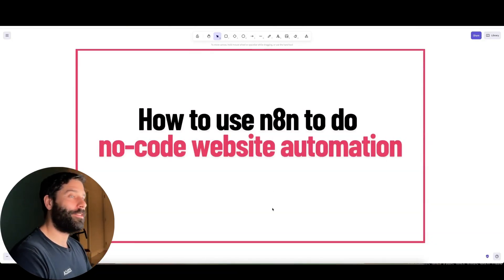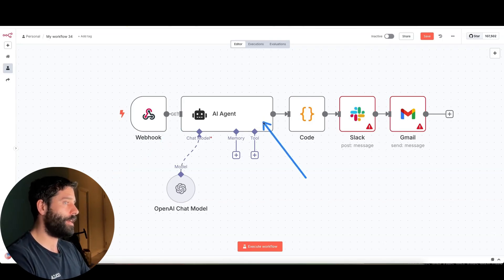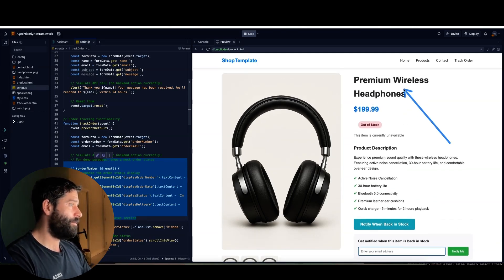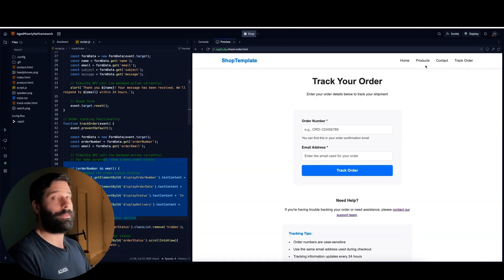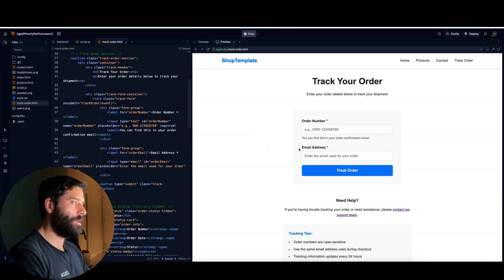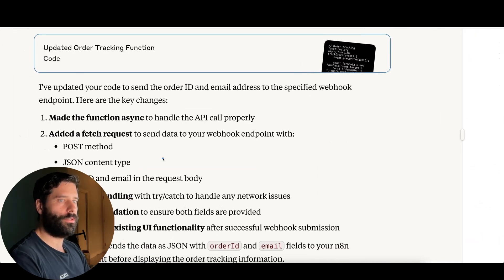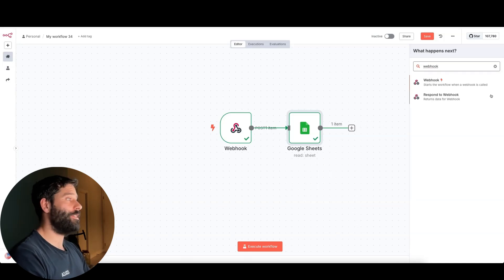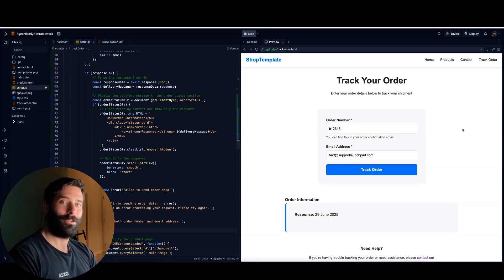Small businesses are paying $500 for what n8n does in 5 minutes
Small businesses spend hundreds on developers for simple website automations. Here's the n8n workflow that does it all - contact forms, notifications, data processing. Hope you enjoy :)